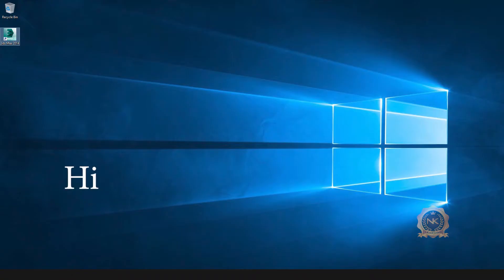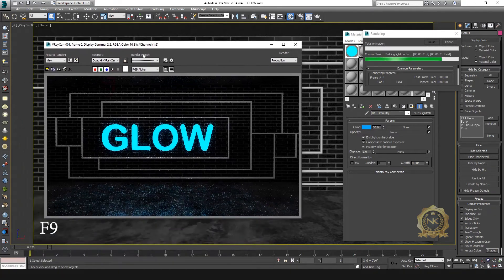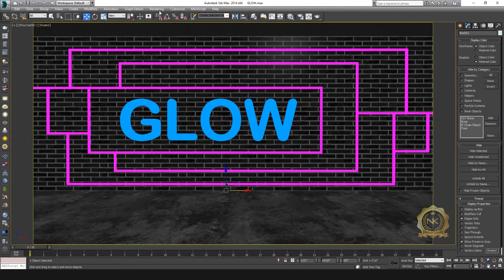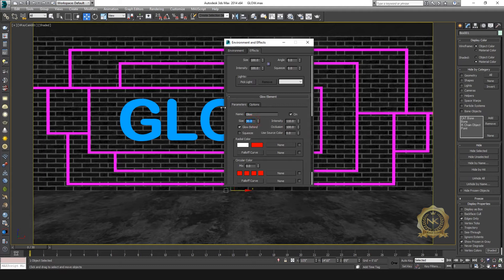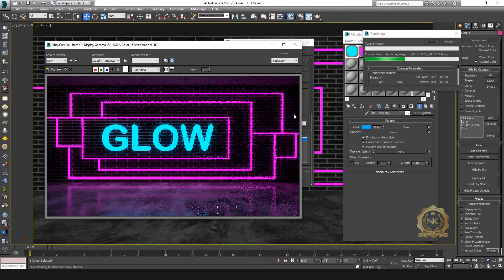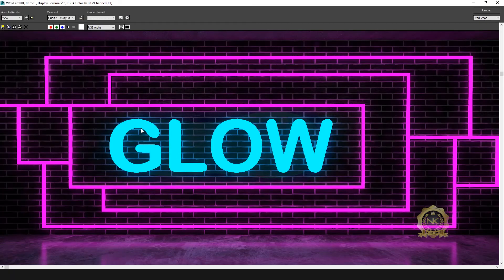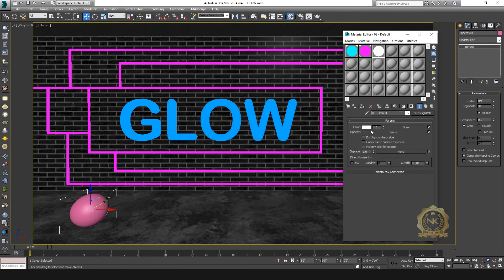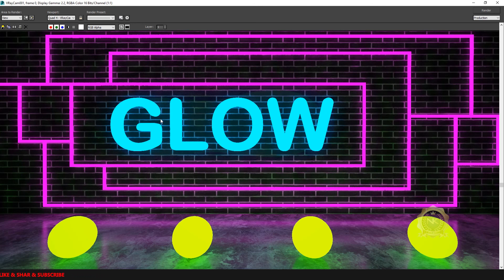3Ds Max Vray Neon Light Effect With Glow Effect & Lens Effect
How to Create Vray Glow Effect in 3Ds Max
How to Create Vray Lens Effect in 3Ds Max
How to Create Vray Neon Light Effect in 3Ds Max
 Vray Light Material in 3Ds Max Tutorial